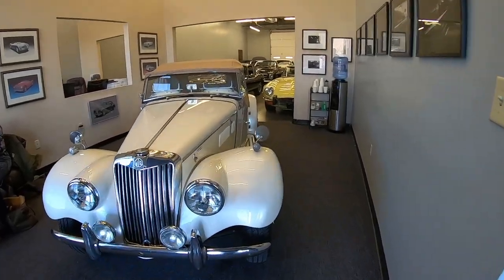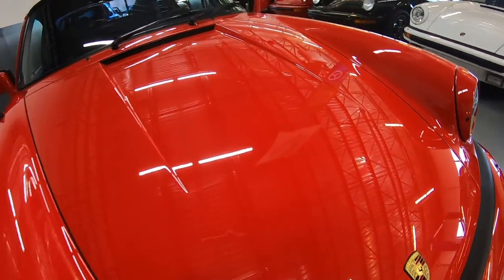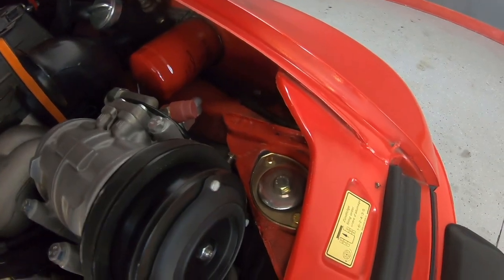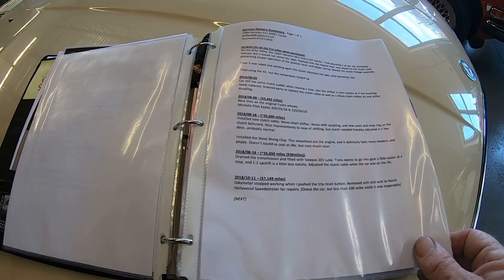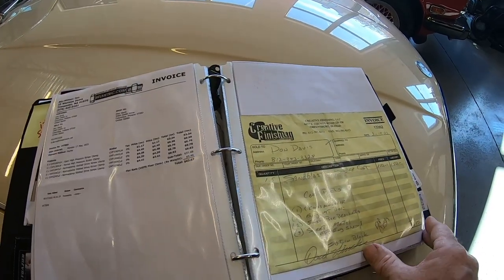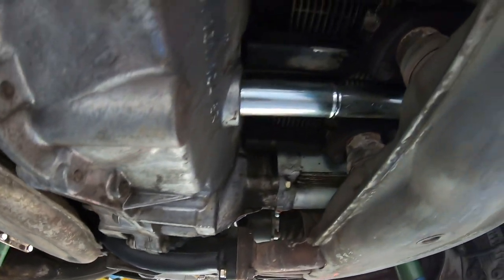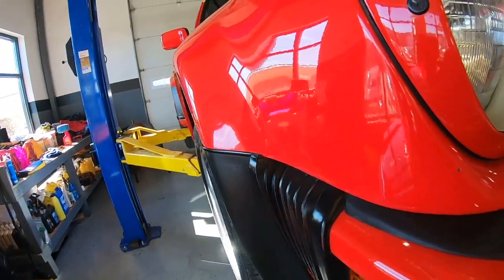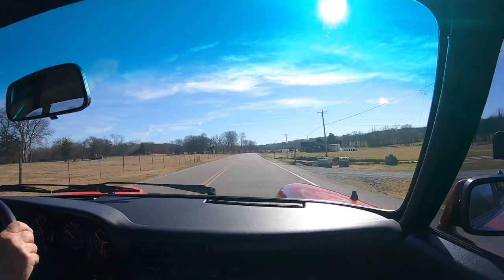1984 Porsche 911 M491